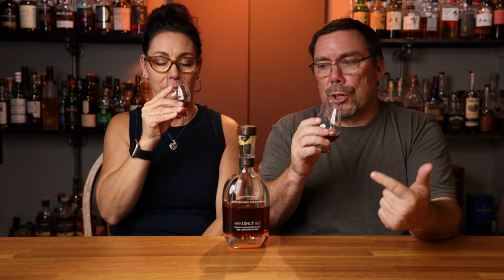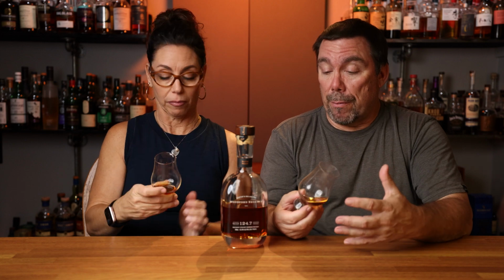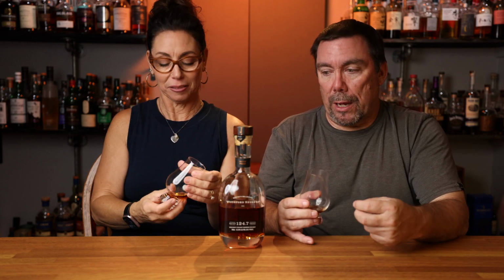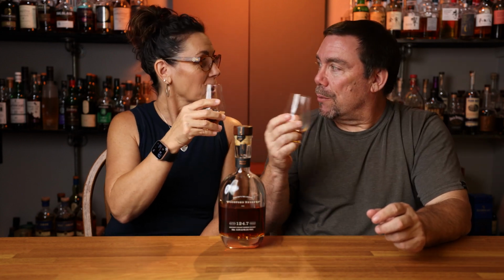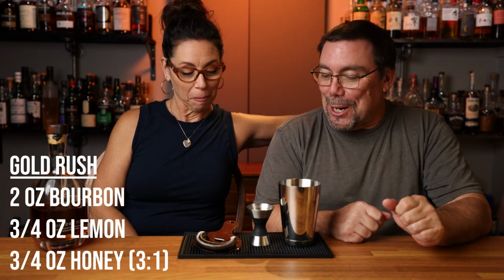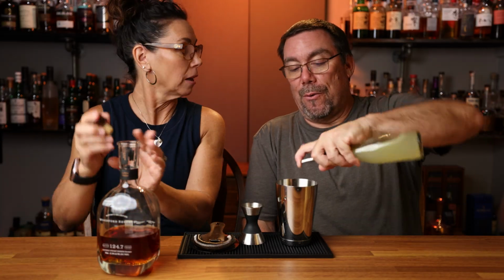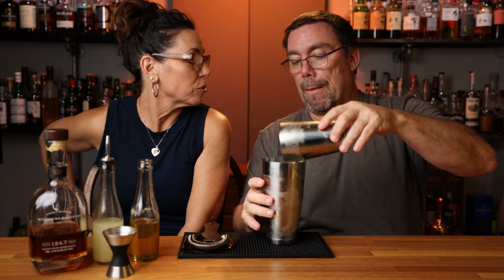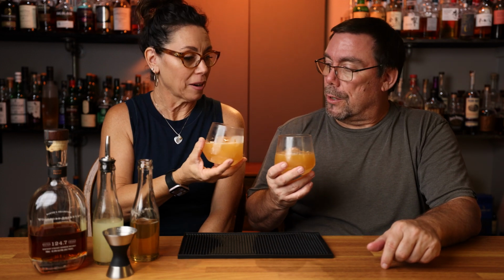Woodford Reserve Batch 124.7 Proof: Master's Collection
In this video I will review Woodford Reserve Batch 124.7 Proof Master's Collection.

June giveaway will automatically include the Jim Beam Black 7 flight.
US only (sorry to everyone outside the US).
June giveaway will open on June 1st and end July 29th at 11:59pm 2024 The July giveaway will open July 1st 2024 and end July 31st 2024 at 11:59pm.
The winner of the June giveaway will be announced on July 31st 2024 at the end of the Sip It or Skip It video.
The winner of the July giveaway will be announced on August 2nd 2024 at the end of the First Friday Flight Fight video.
If you are interested in the June giveaway donate to a June video. If you are interested in the July giveaway donate to a July video. That way I can keep track of which giveaway you are going for.
Every $5.00 super thanks will get 1 entry into the giveaway.
To access the "super thanks" look for the heart with a $ inside it just beneath the video and enter the amount you would like to contribute.
Enter increments of $5.00.
Winner will receive 6 2oz samples of your choice from any of the whisk(e)y that was reviewed in the month that you donated. June video of 2024 or July video of 2024
Must be 21 year of age or older to win.
Must be able to verify age.
If the giveaway generates enough support for for the channel to cover the cost of shipping and the sample bottles ($200.00 or more) I will select 2 winners.

Good luck to everyone and thanks for supporting the channel.

Bar Tools:
2 oz glass bottle